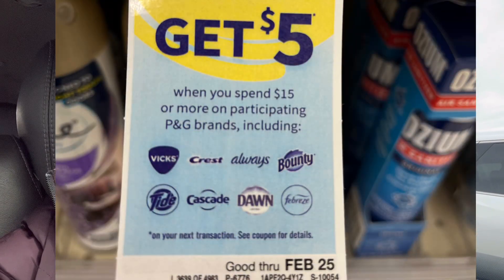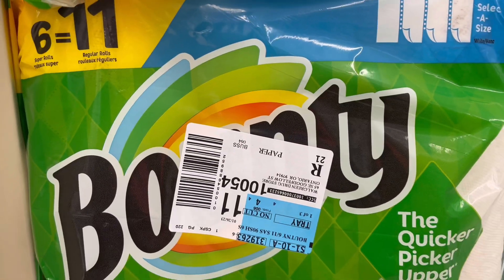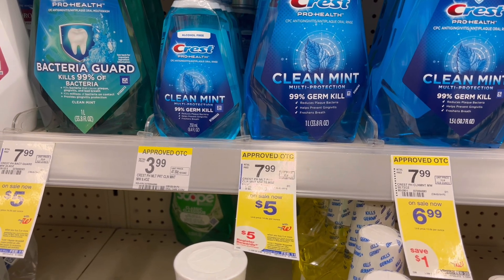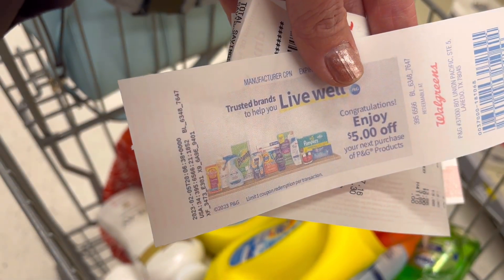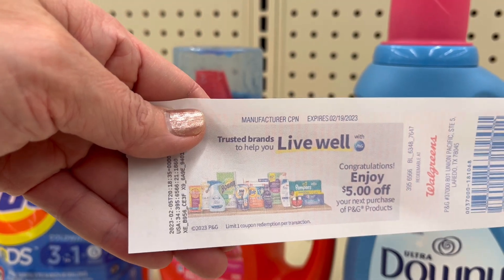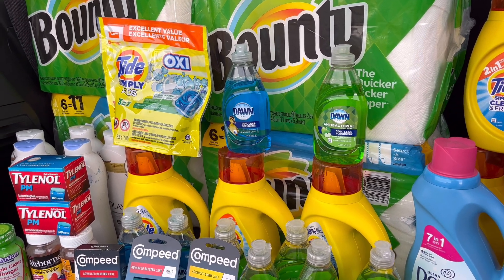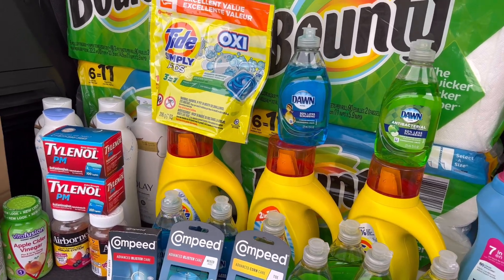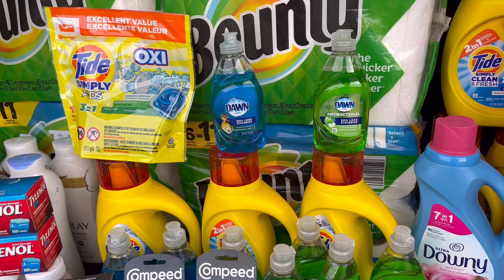So many deals! Walgreens is on 🔥🔥🔥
Stacking spend boosters and using Walgreens cash rewards on a spend deal and still get the rewards back.